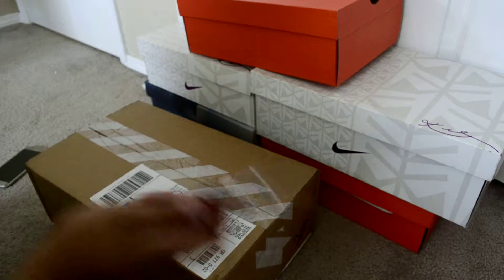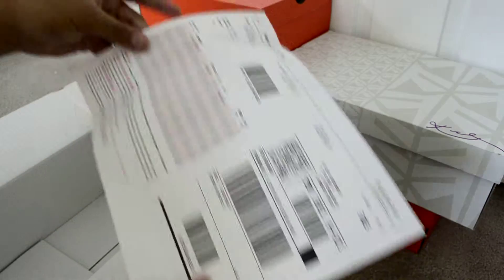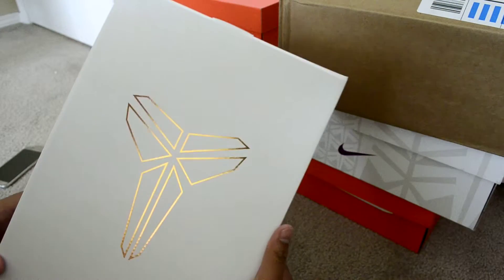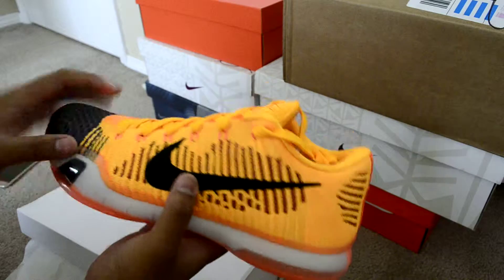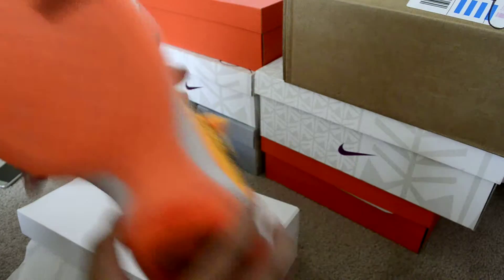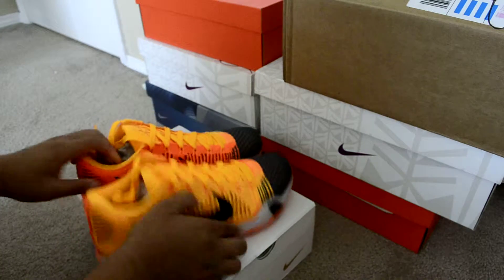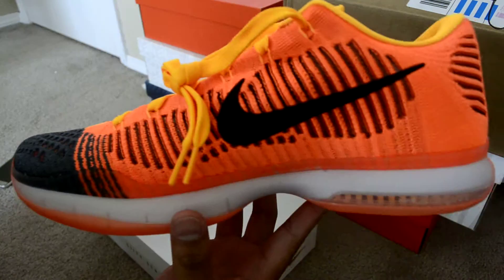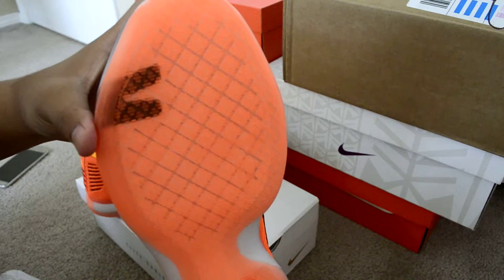Kobe 10 Elite Low "Rivalry"